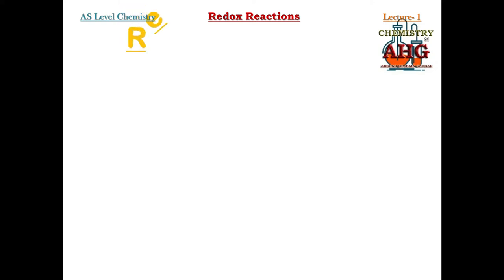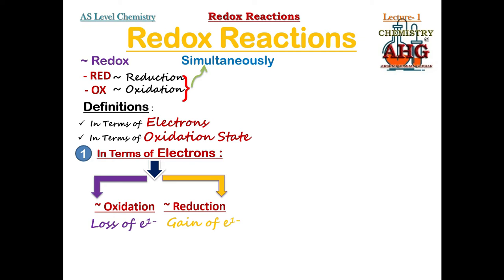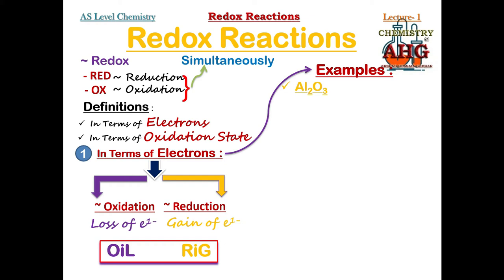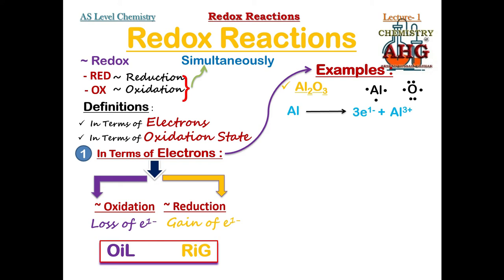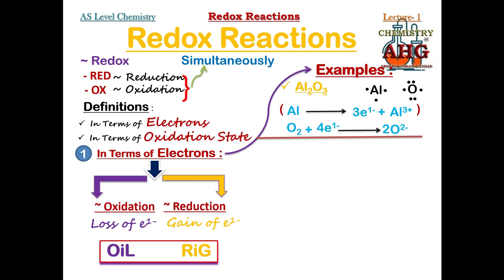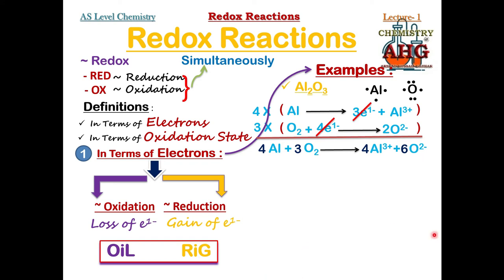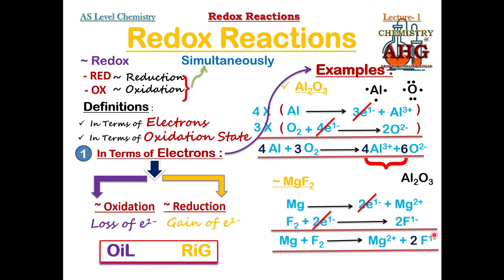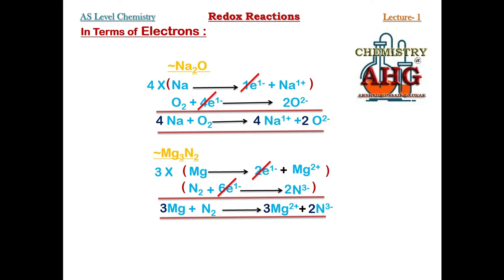AS Level Chemistry || Lecture 1 Topic In terms of Electrons || Chapter Redox Reactions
What is Redox Reaction,
An oxidation-reduction (redox) reaction is a type of chemical reaction that involves a transfer of electrons between two species. An oxidation-reduction reaction is any chemical reaction in which the oxidation number of a molecule, atom, or ion changes by gaining or losing an electron.
Definition- In Terms of Electrons,
Oxidation, Rreduction, Chemical Equations